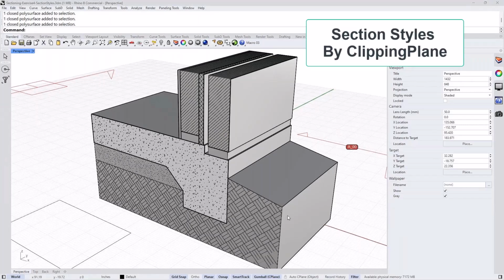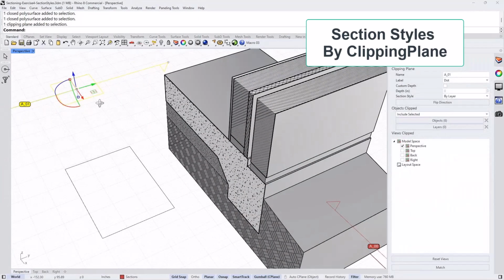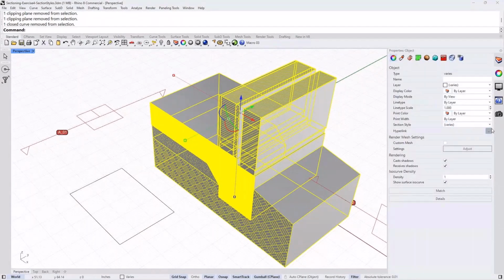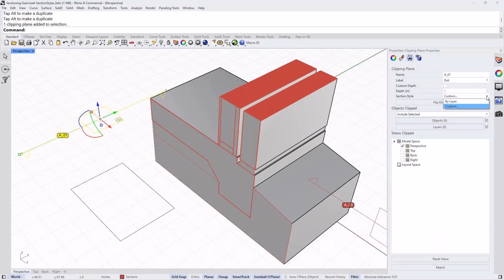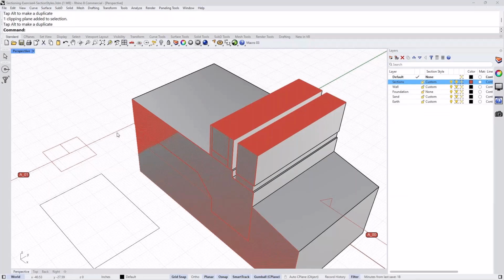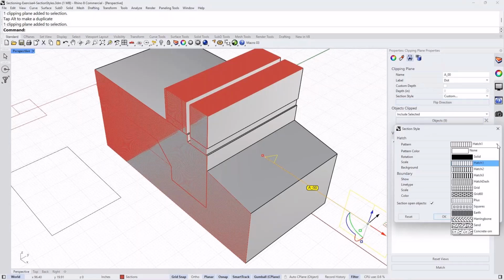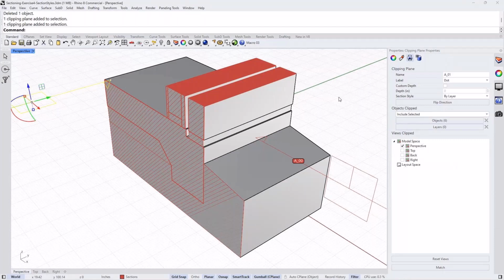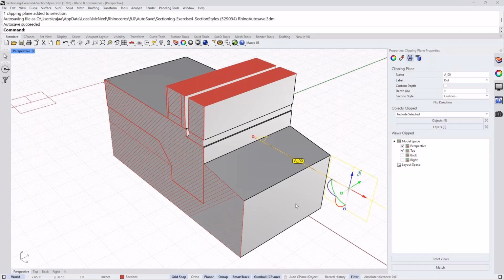11 Section Styles by Clipping Planes in Rhino 8